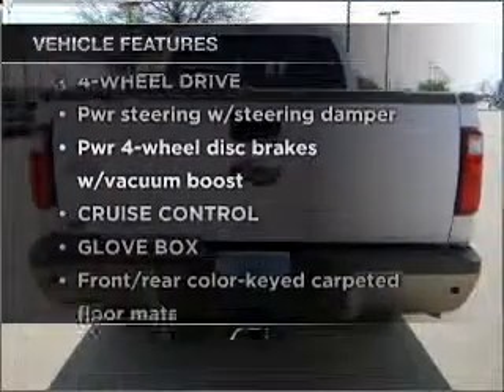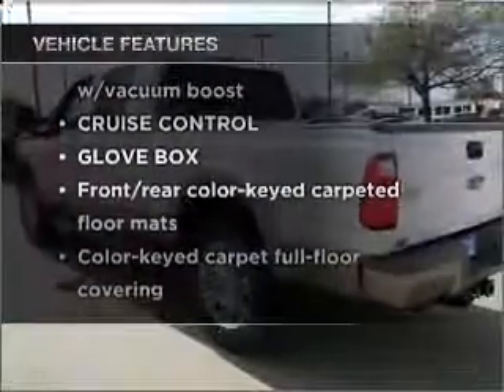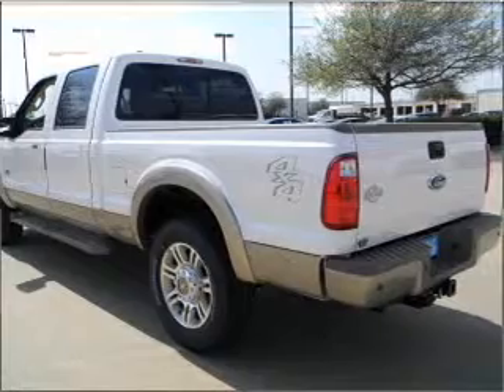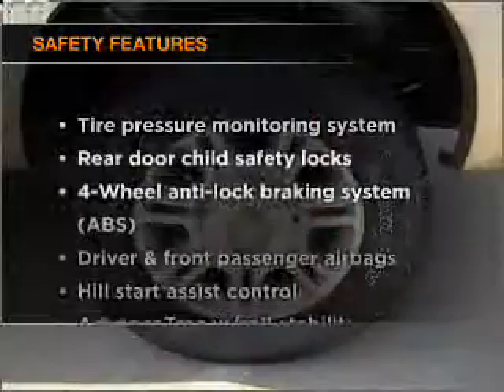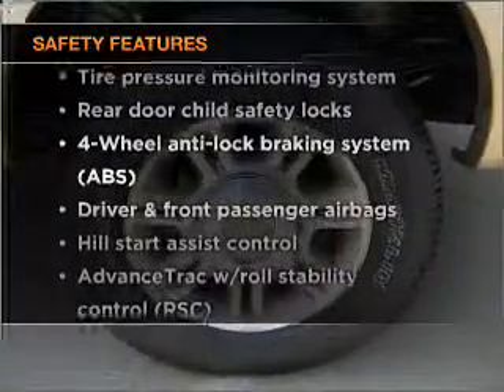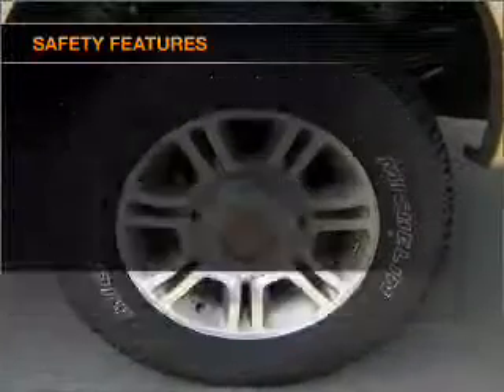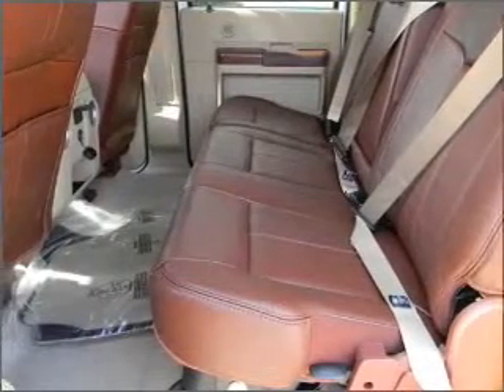2011 Ford F250 Super Duty Crew Cab - Garland TX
Year: 2011
Make: Ford
Model: F250 Super Duty Crew Cab
Trim: Lariat Pickup 4D 8 ft
Engine: 8 cylinder Turbo Diesel 6.7 liter
Transmission:
Color: White
Mileage: 253
Address:
3601 S. Shiloh Ave